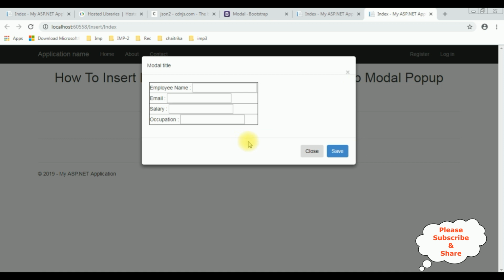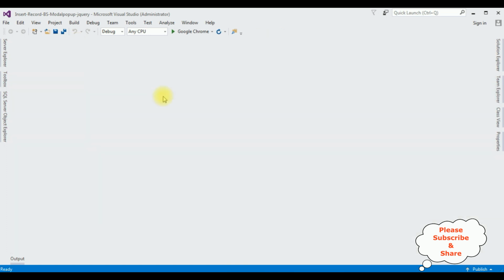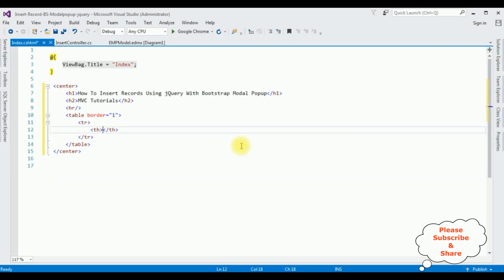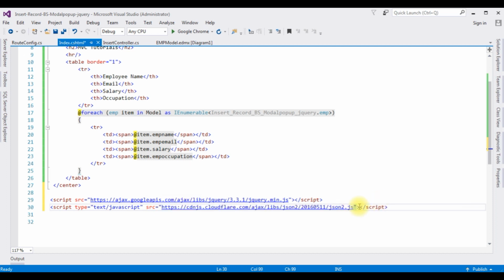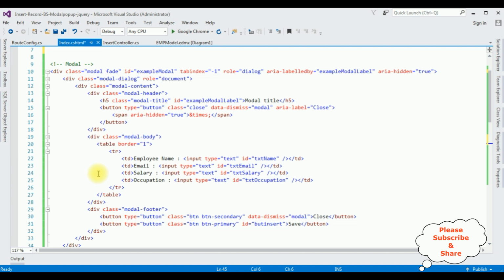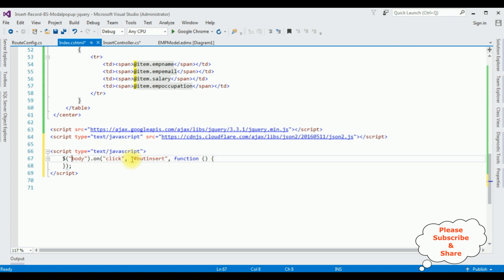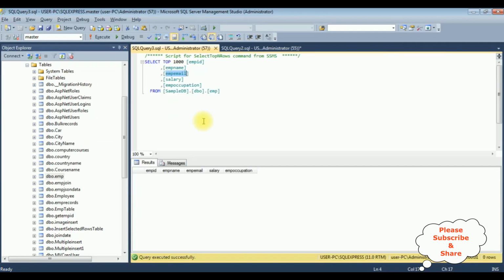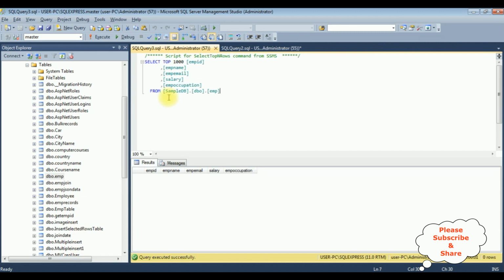mvc jquery 3.3.1 ajax insert records with modal popup bootstrap 4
mvc code insert save records using ajax json jquery with bootstrap modal popup and display records into html table